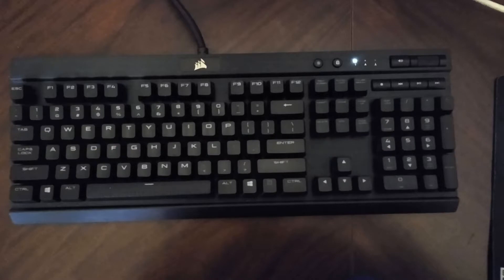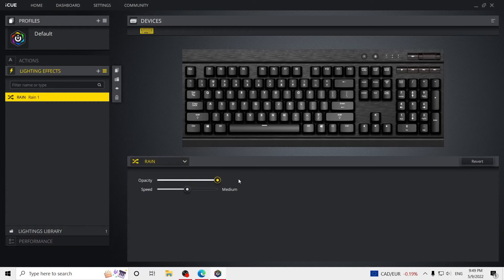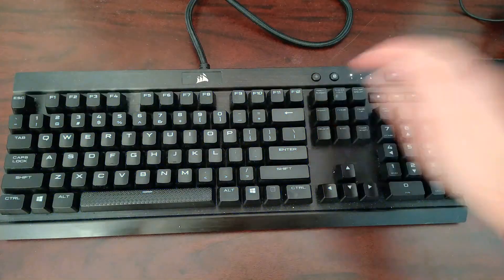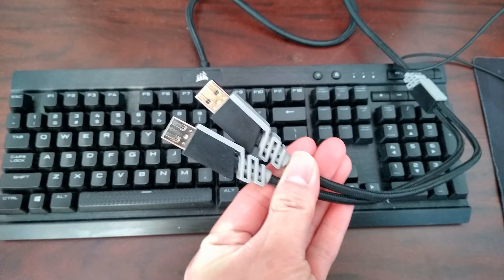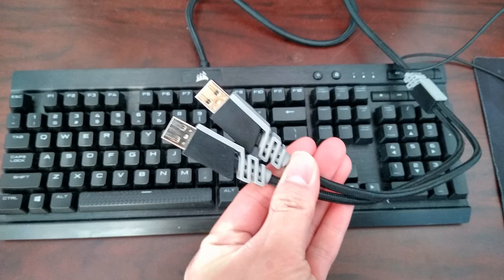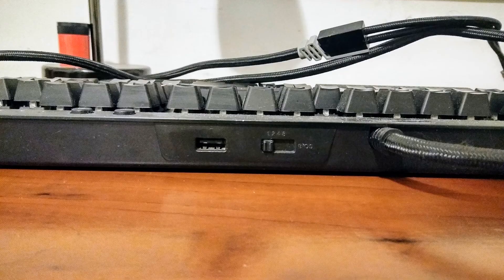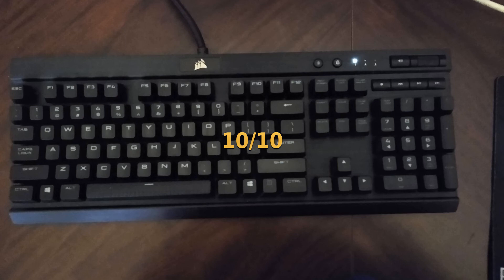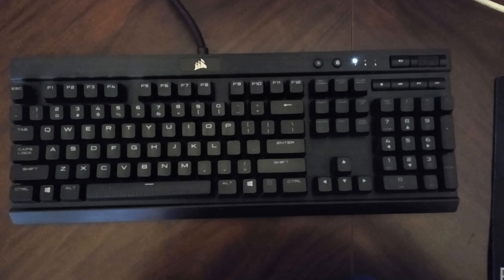Corsair Gaming K70 Lux Keyboard Review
Here is my review of the Corsair Gaming K70 Lux Keyboard.